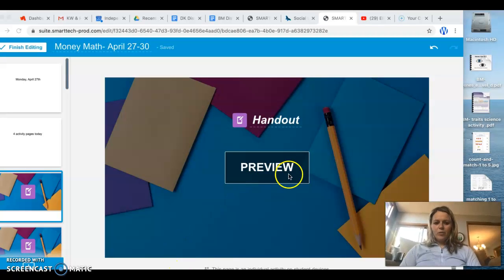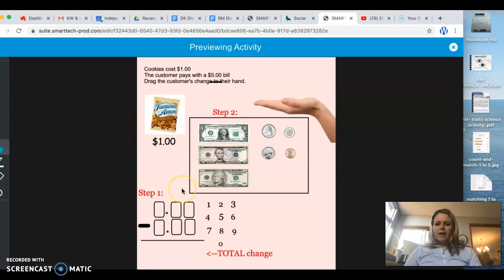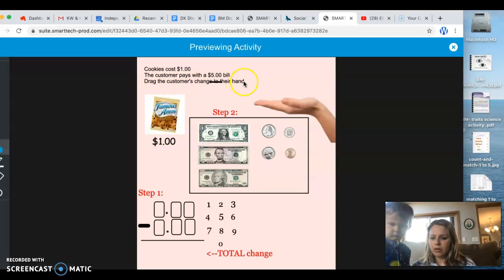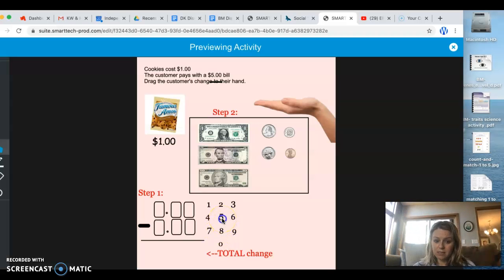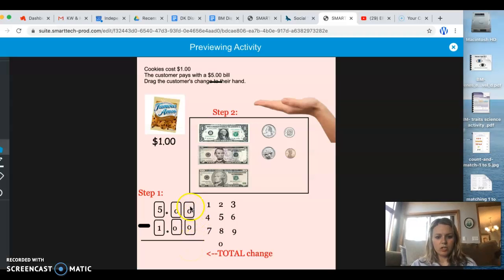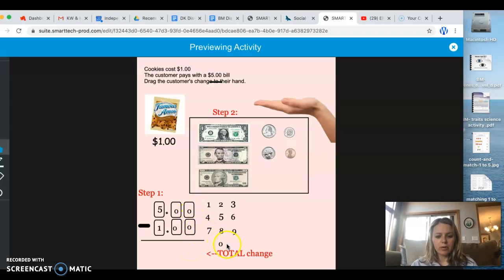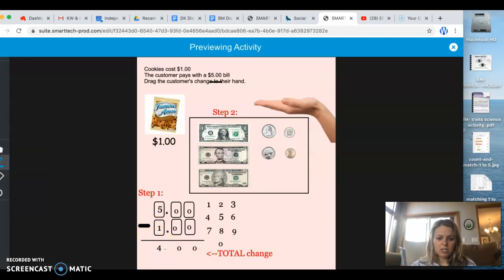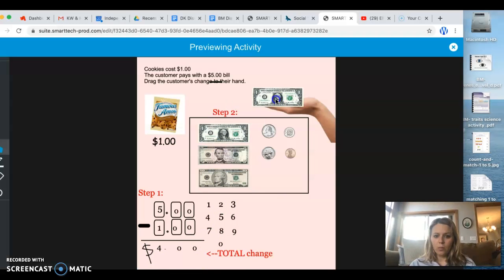Math- April 27